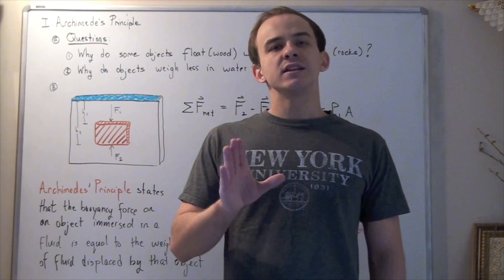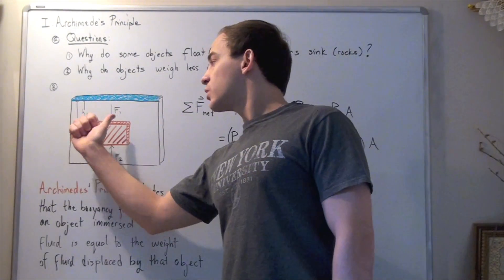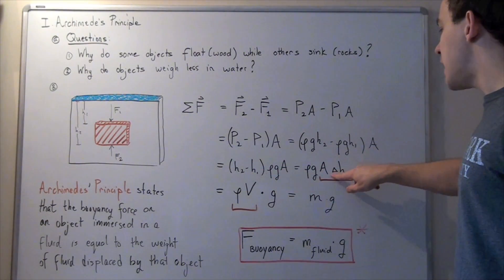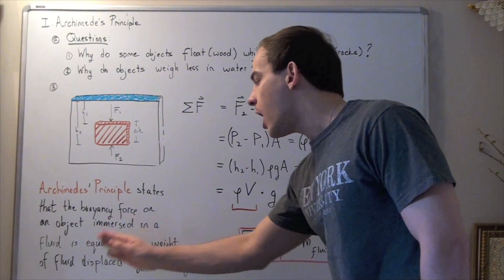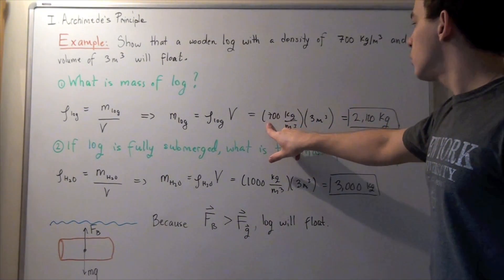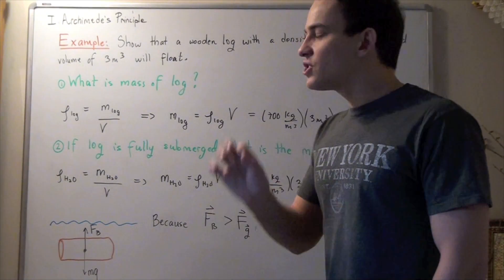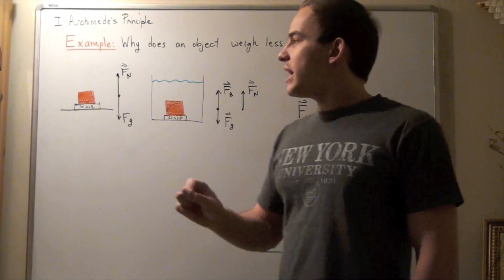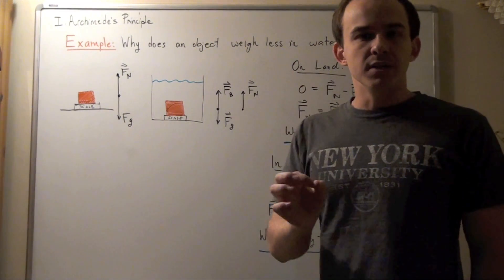Archimedes' Principle and Buoyancy Force